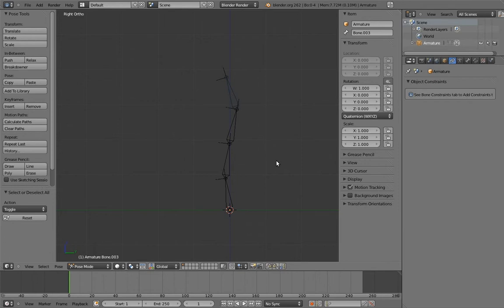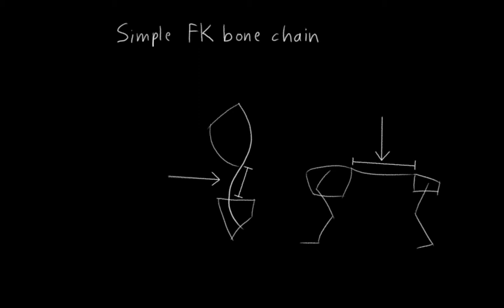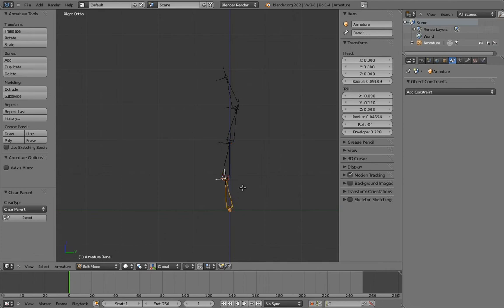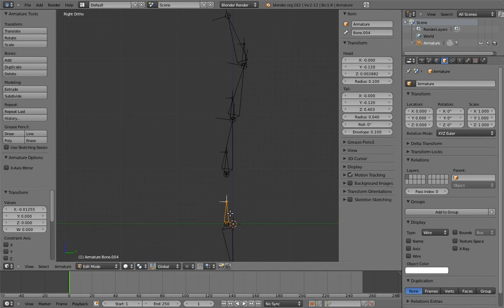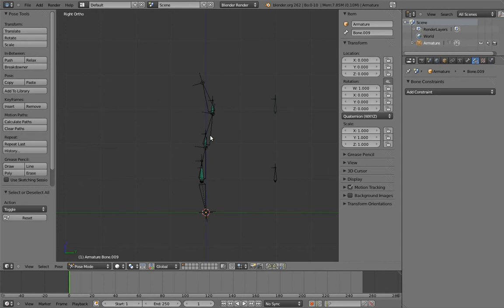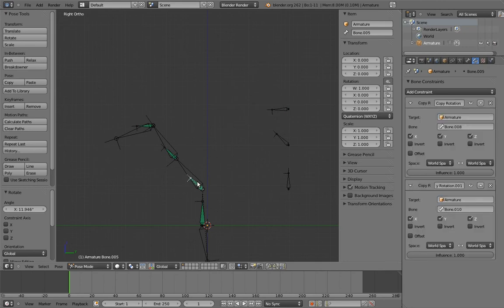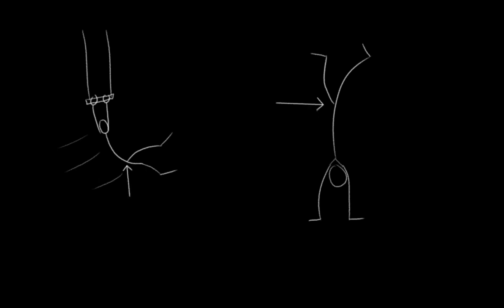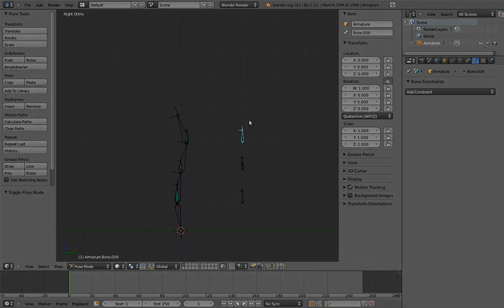Humane Rigging 05 - Mr. Biped 06 - Advanced Torso-Spine Rig